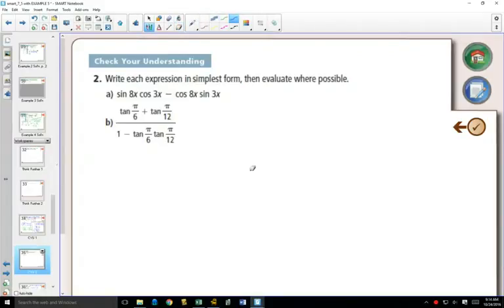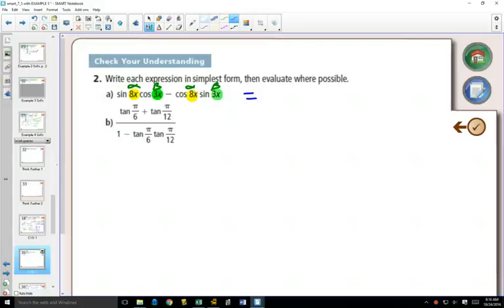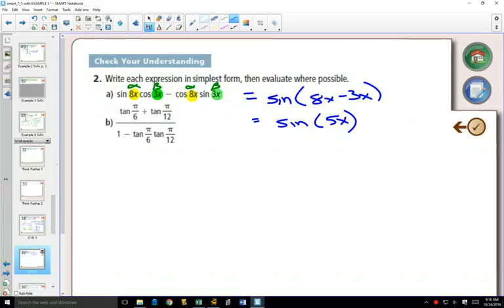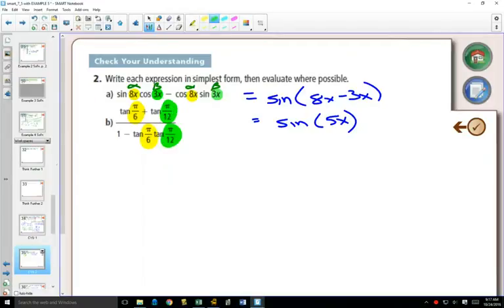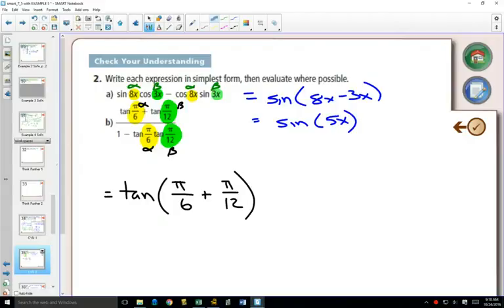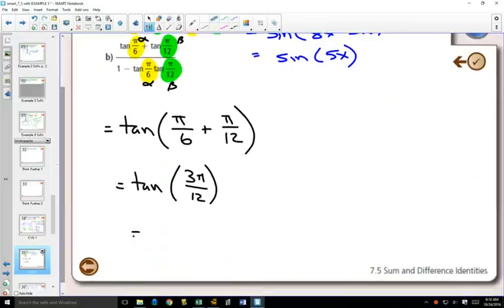40IB 7 5 Example 2